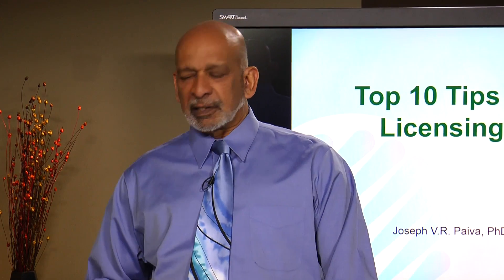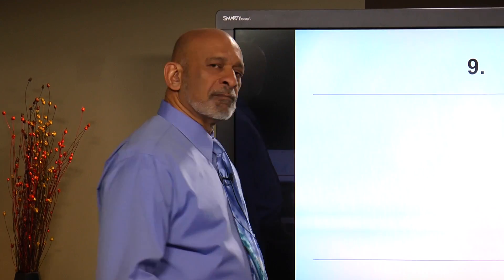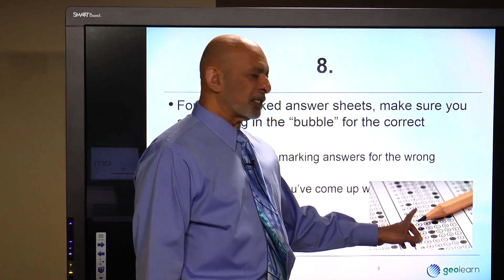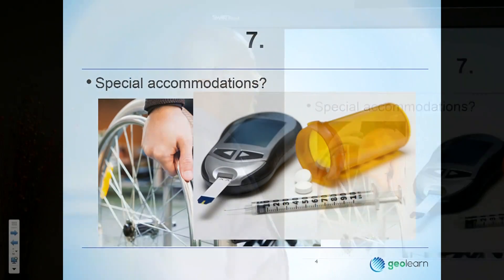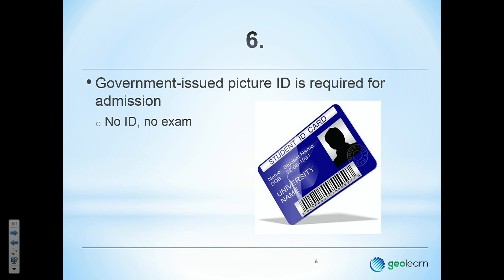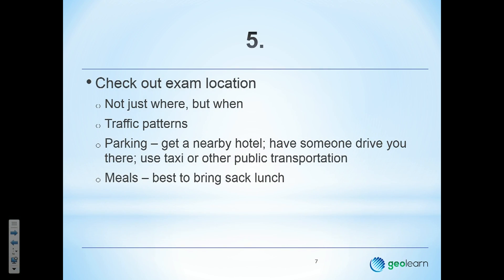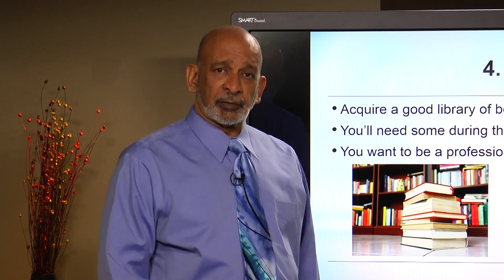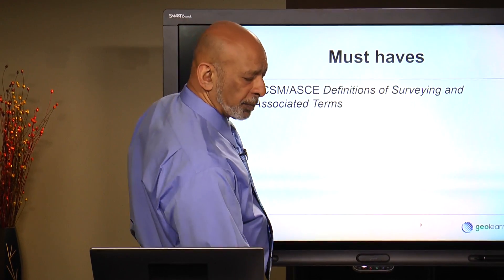Top Ten List to Prepare For and Take The Land Survey Exam